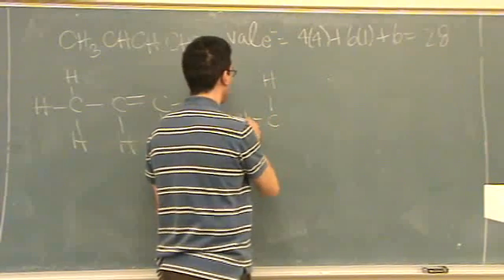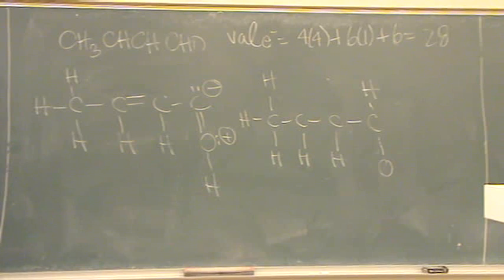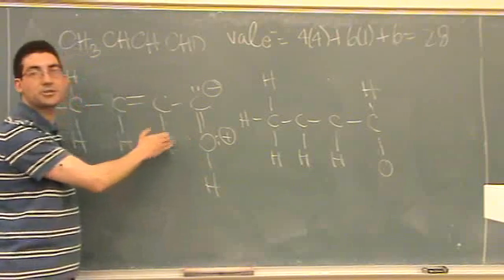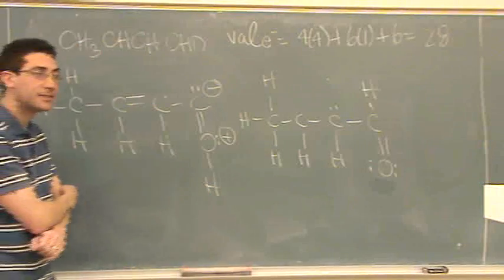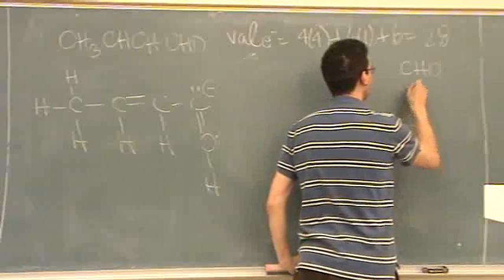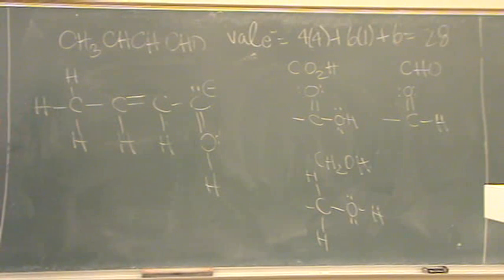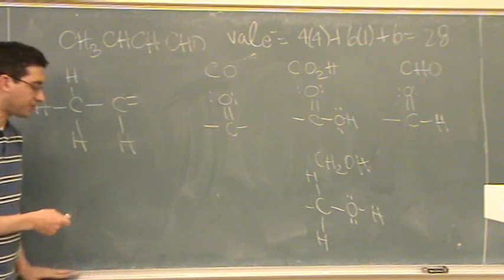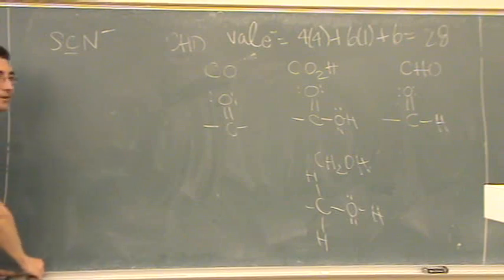Lewis Structures 5b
Drawing Lewis Structures for various compounds.